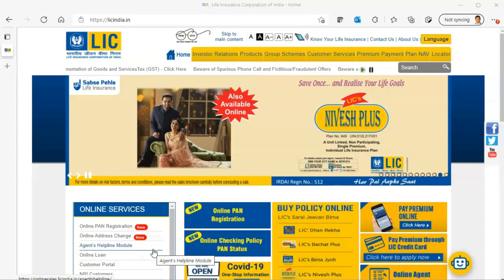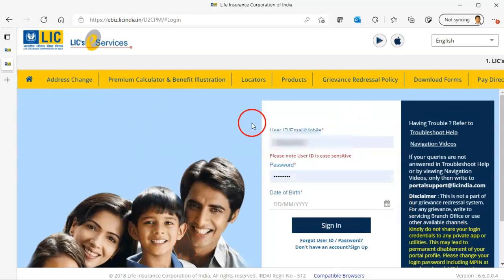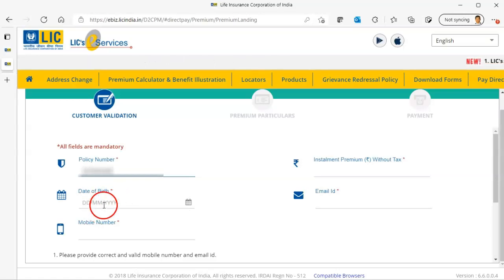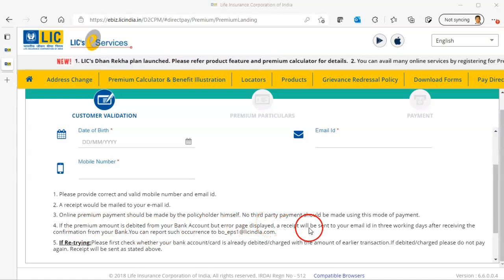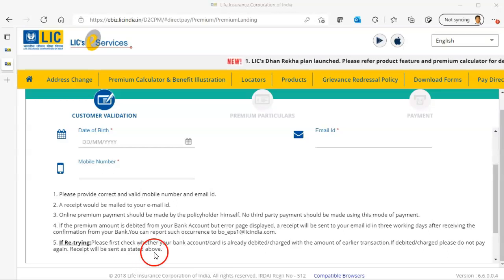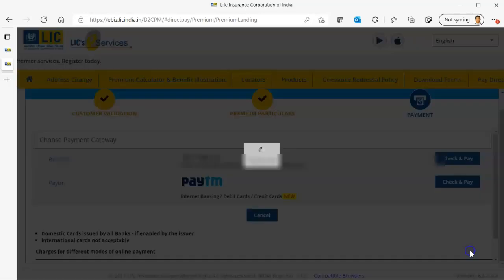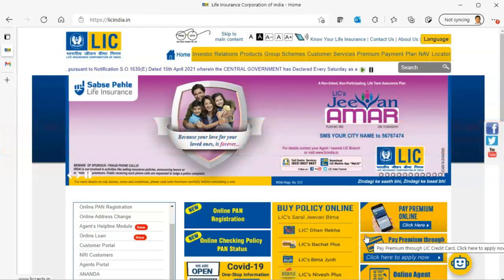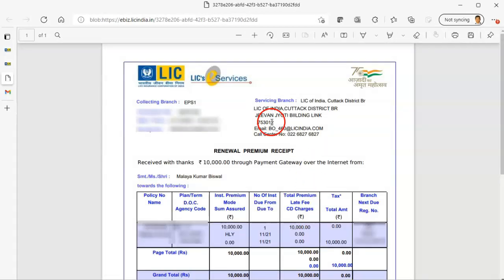How To Pay LIC Premium Online and Get Receipt | How To Download LIC Premium Receipt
In this video we will discuss about How To Pay LIC Premium Online and Download LIC Premium Receipt.

I will take you to the lic customer portal and then explain the the step-by-step process of lic premium payment online without registration.

We will also cover the process of downloading the lic premium receipt.